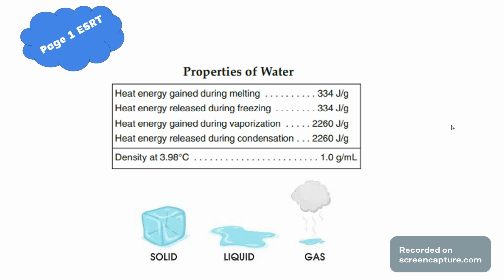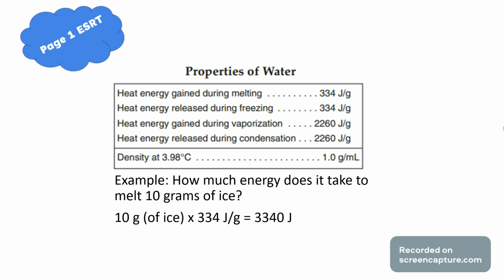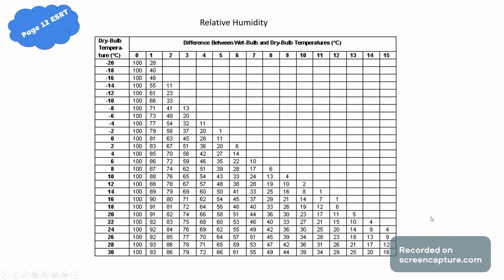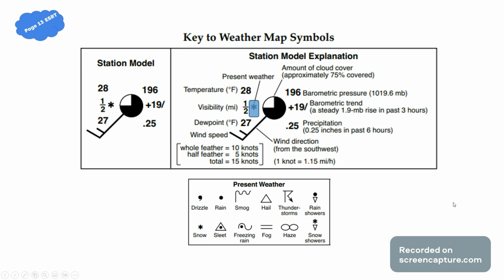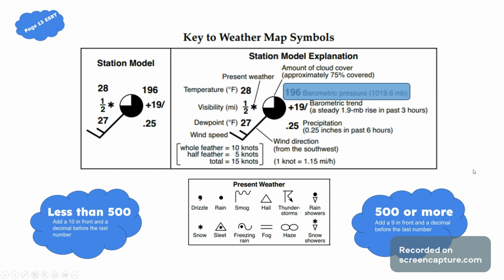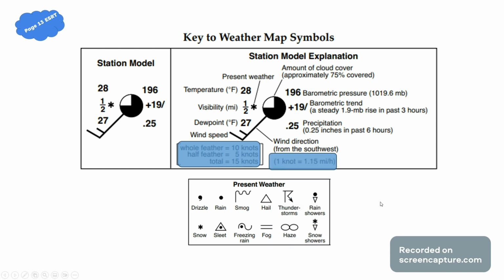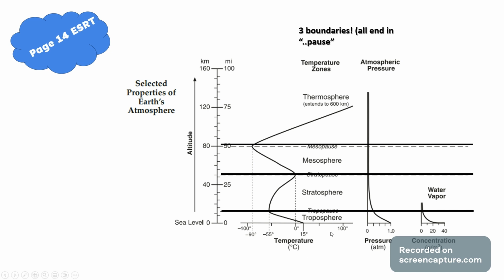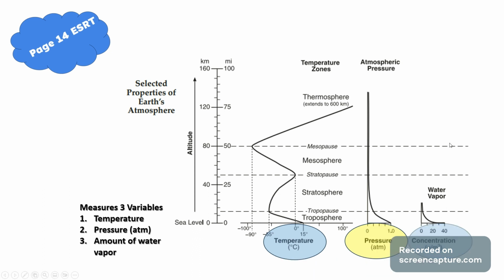ESRT pages (1, 12, 13, 14) for the Meteorology 1 unit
Charts covered:

Properties of Water (pg. 1)
Dewpoint and Relative Humidity (pg. 12)
Station Models (pg. 13)
Layers of the Atmosphere (pg. 14)